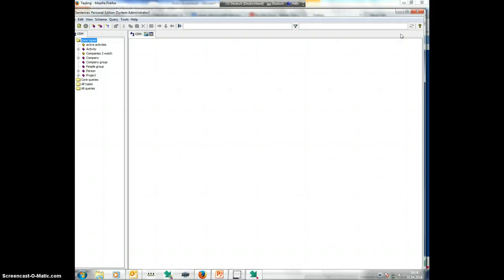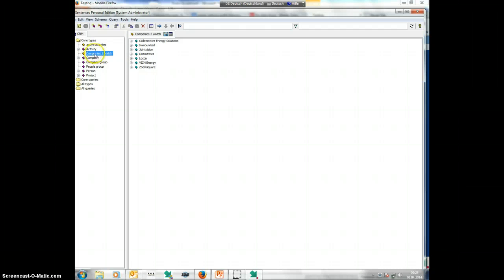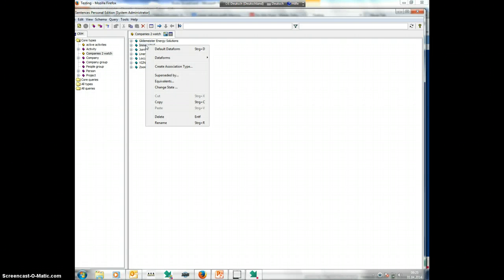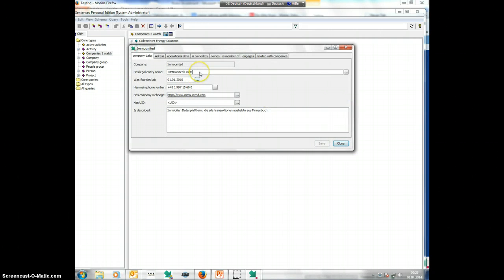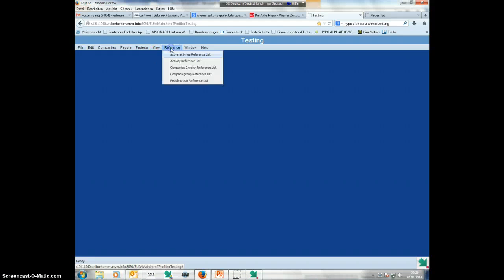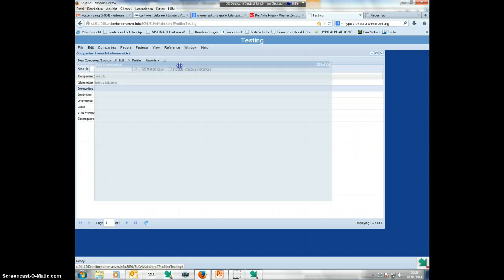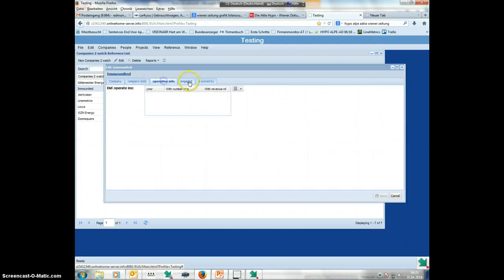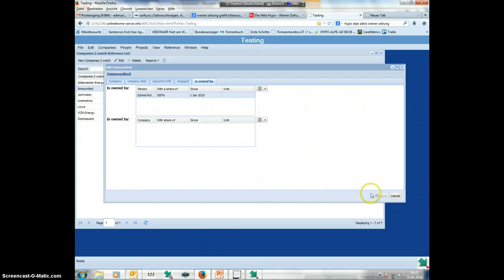Default View is not used in List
Bug